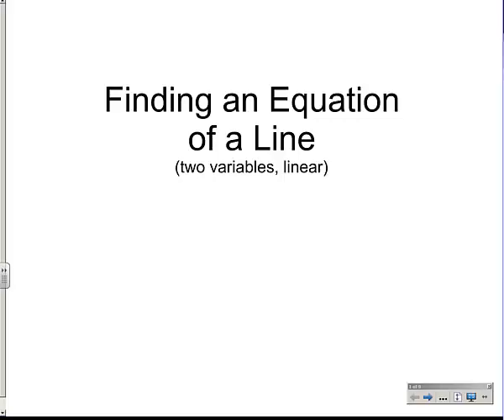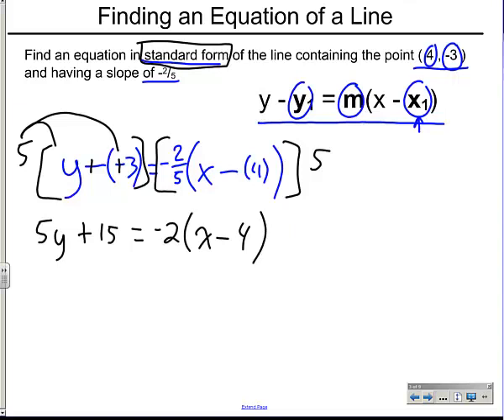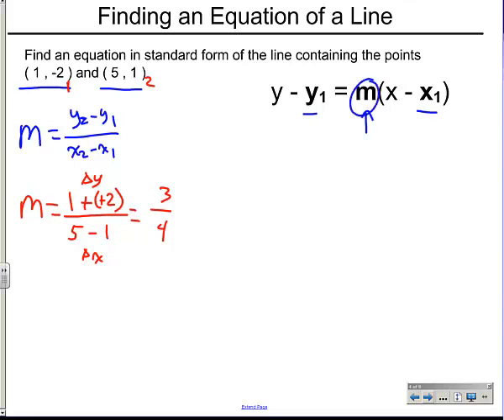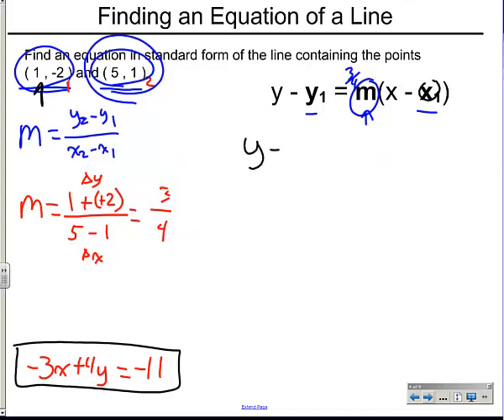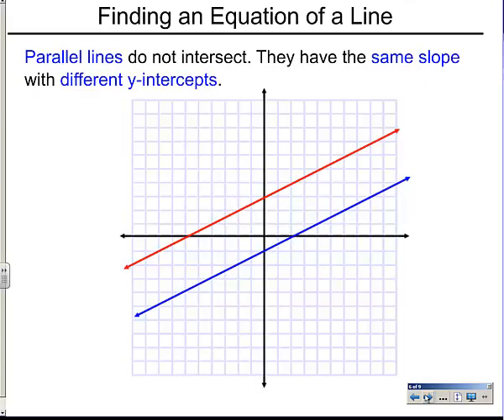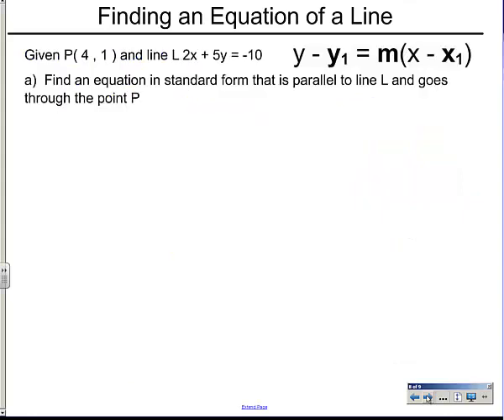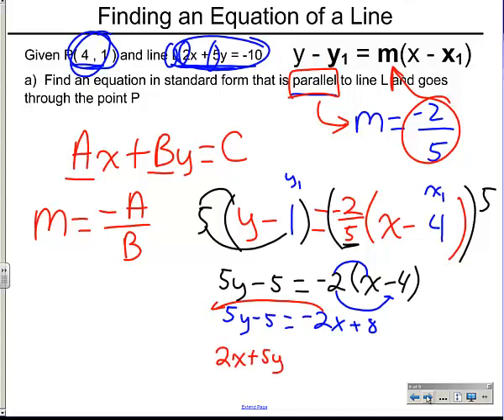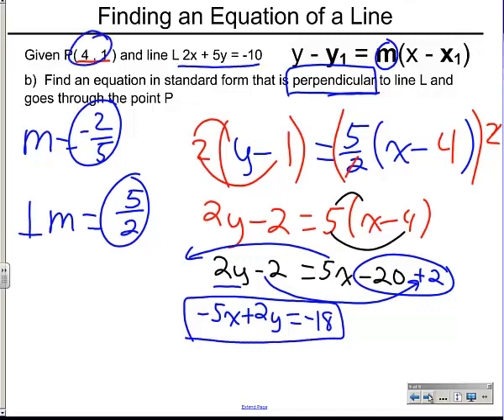Finding an Equation of a Line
Writing linear equations of lines in standard form, using slope intercept and point slope form to assist. This lesson also covers parallel and perpendicular lines.